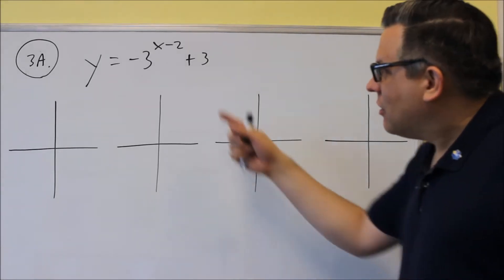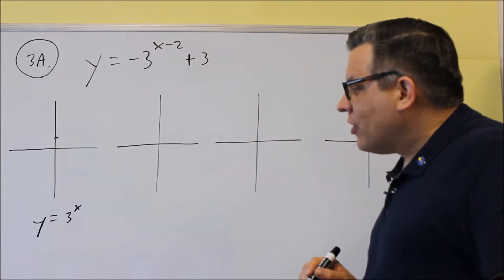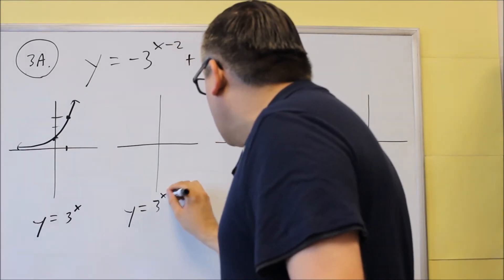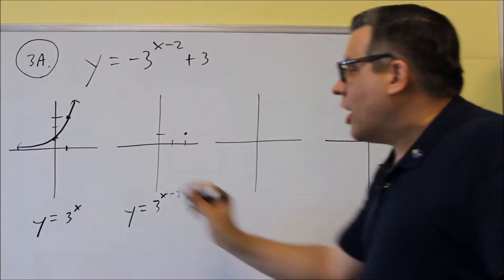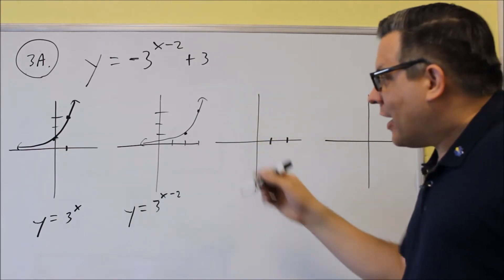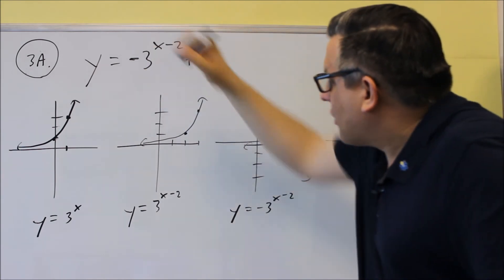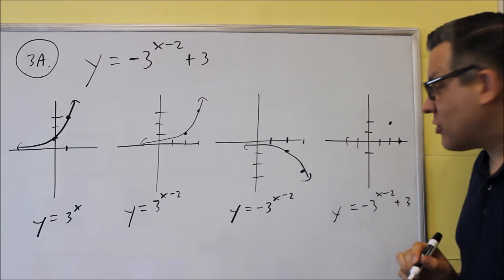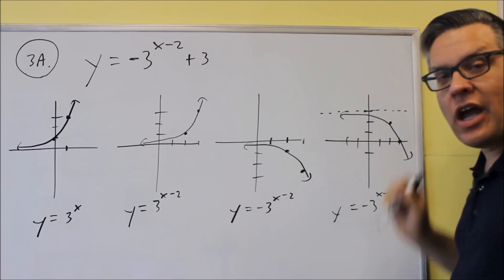Math 126 Sample Test 3 Review